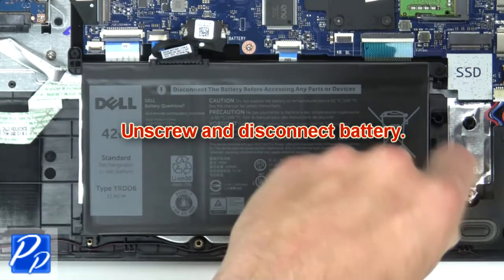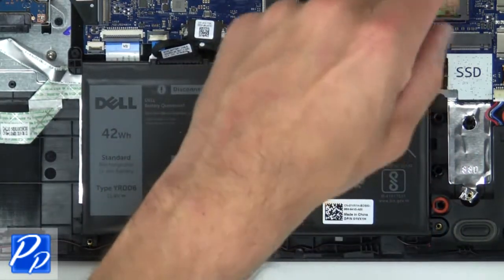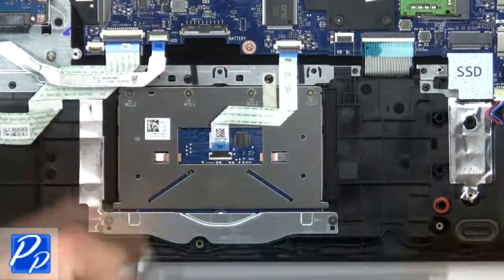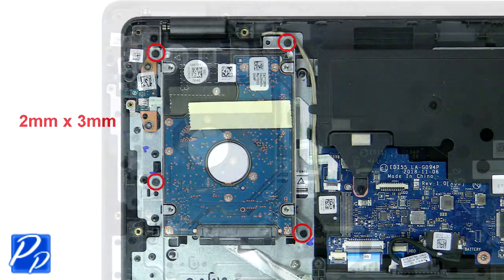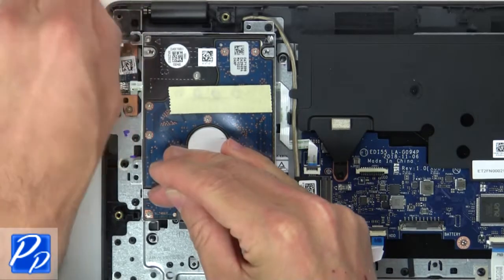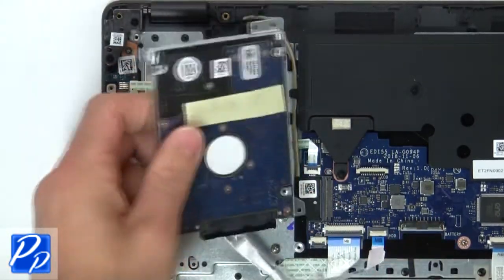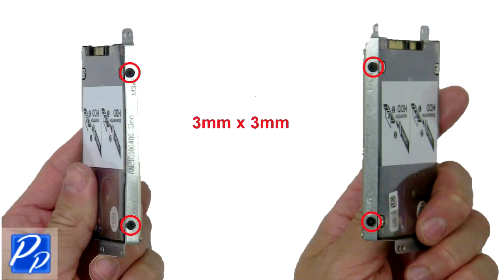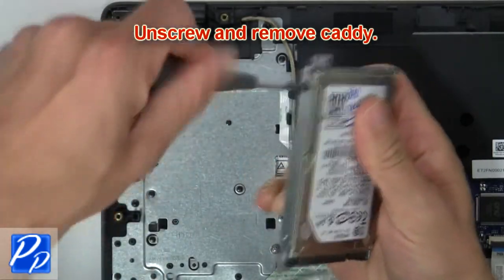Dell Inspiron 3480 (P89G003) Hard Drive How-To Video Tutorial